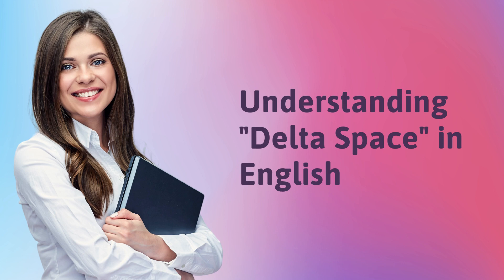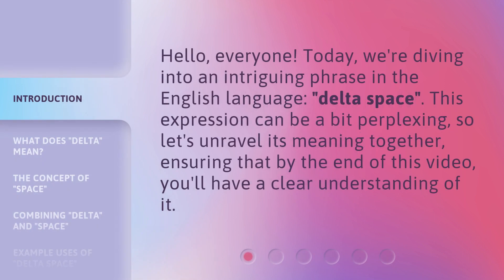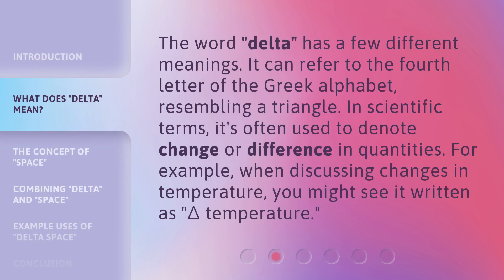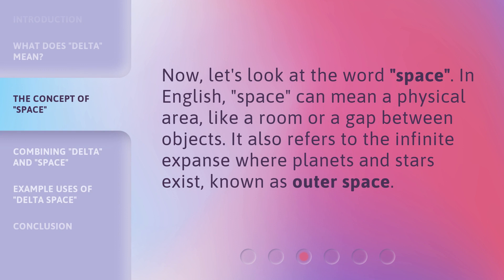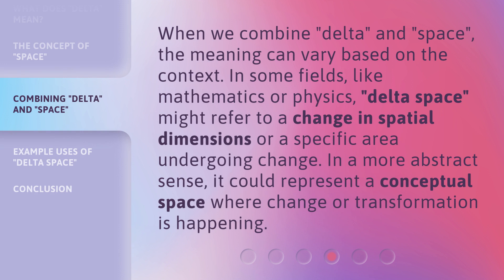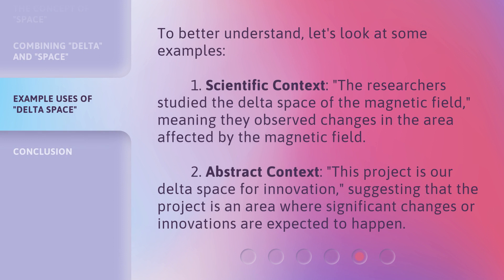Understanding "Delta Space" in English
Unlocking the Secrets of 'Delta Space' in English • Discover the hidden realm of 'Delta Space' in English language learning and take your fluency to new heights. Join us as we unravel the mysteries and provide valuable insights to help you master this crucial aspect of the language.

00:00 • Introduction - Understanding "Delta Space" in English
00:28 • What Does "Delta" Mean?
00:52 • The Concept of "Space"
01:13 • Combining "Delta" and "Space"
01:41 • Example Uses of "Delta Space"